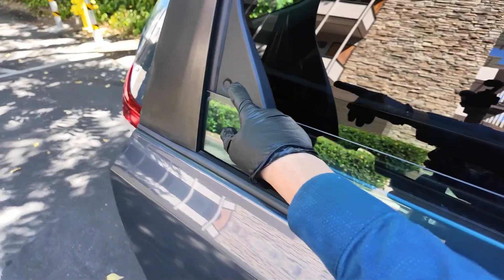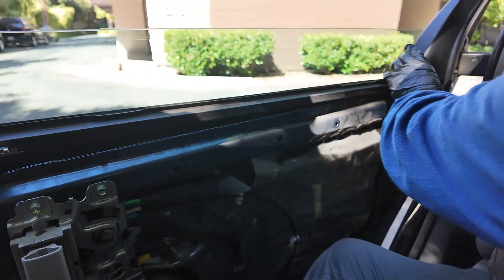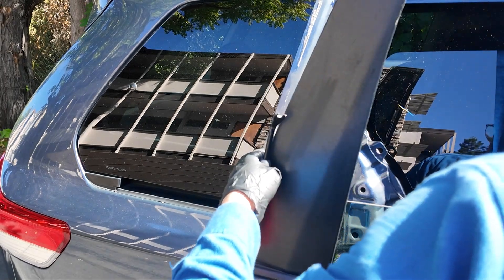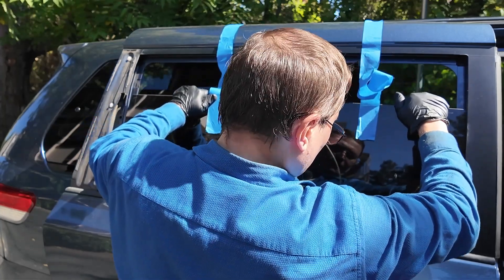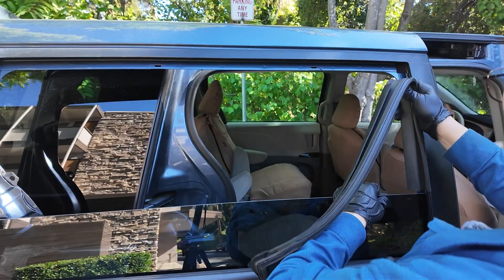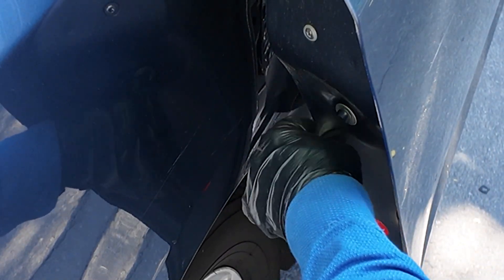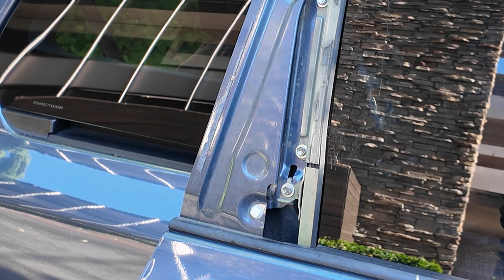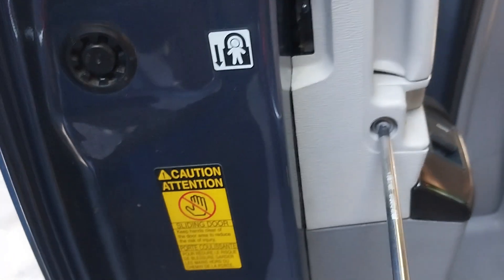Sliding door Window glass replacement for Toyota Sienna 2011-20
I couldn't find any video for Sliding door window replacement for Toyota Sienna 2011-20, so I decided to make one. I got Toyota Sienna 2014 L. But this directions should work for 2011 through 2020 models. In case if you wonder, the glass brand is PGW. I had it on front and second seat row windows. It's made for Toyota, DOT complied.